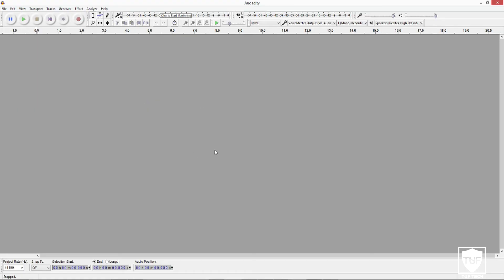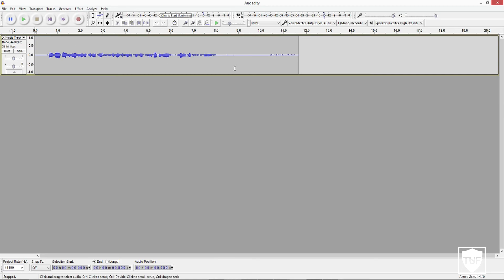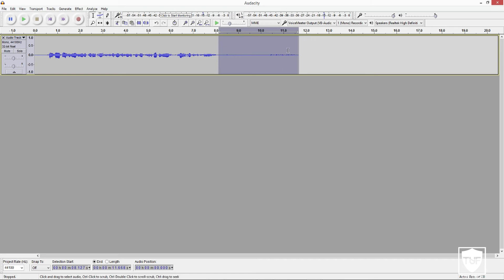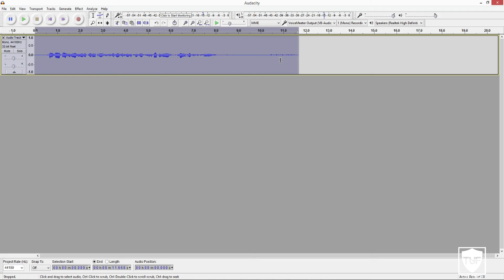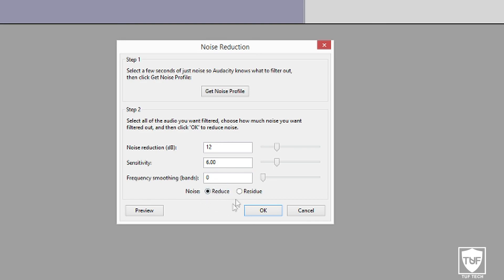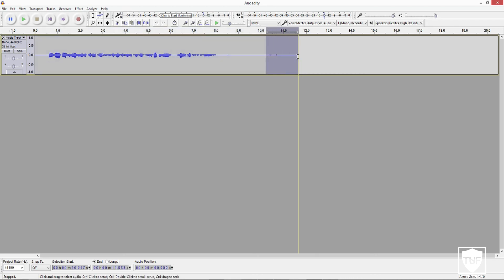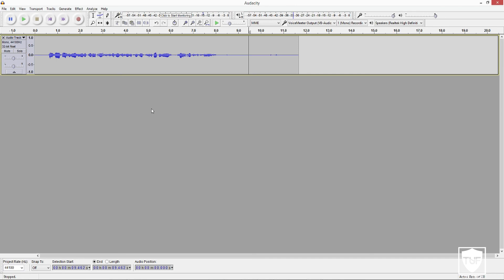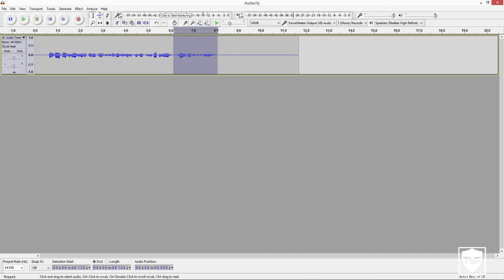Audacity: How To Remove ANY Background Noise From Audio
This video we show you how to remove ANY background noise from your audio recordings through the software Audacity. Let us know if this Audacity tutorial helped you out and if you want more Audacity videos!

Make sure to let us know if you want a certain type of tutorial so we know which kind of tutorial we can make next!

We are going to be uploading loads and loads of tutorials and how-to-guides to help you!